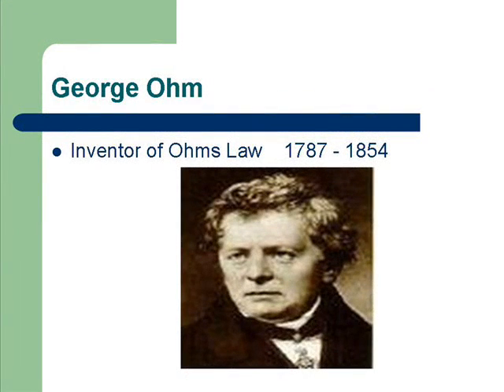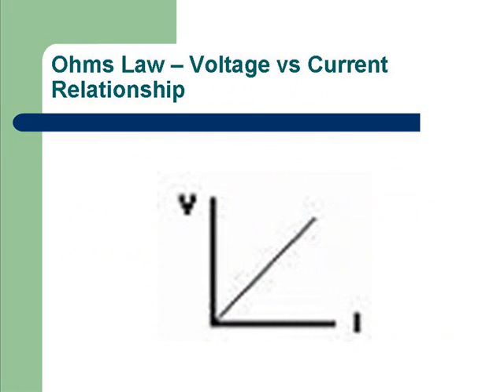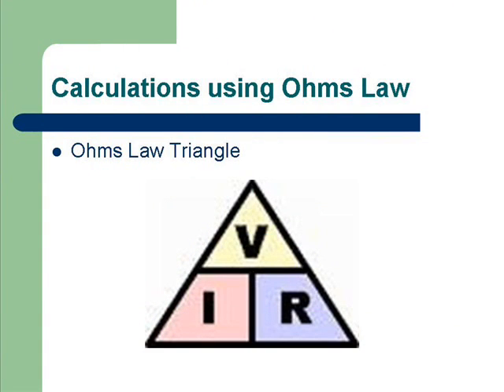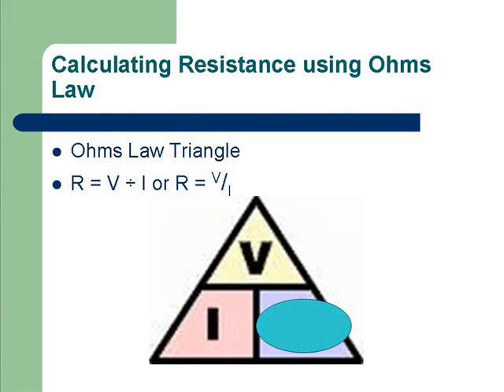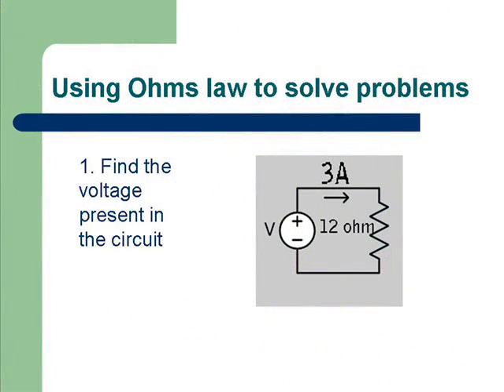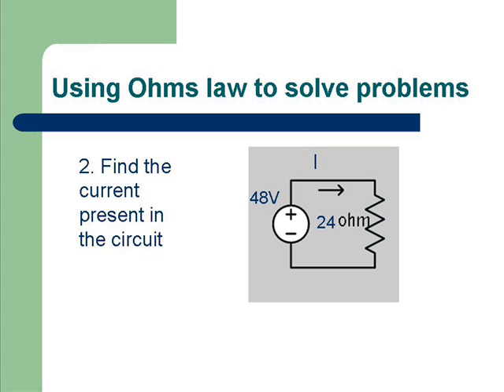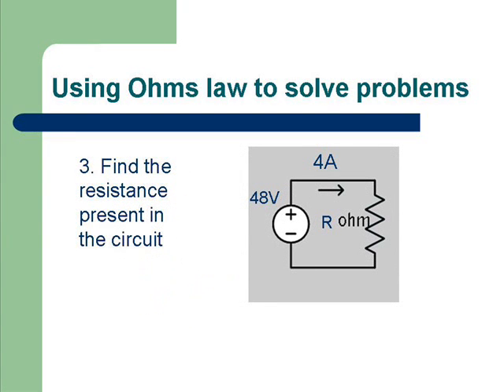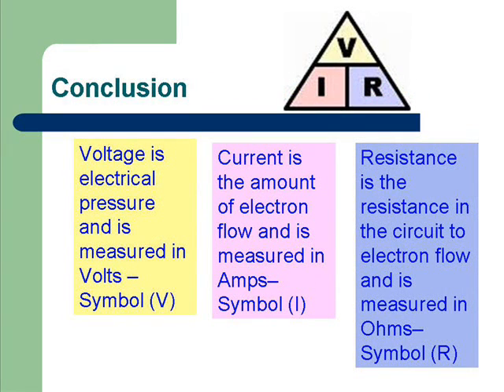UEENEEE004B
Electrical Fundamentals